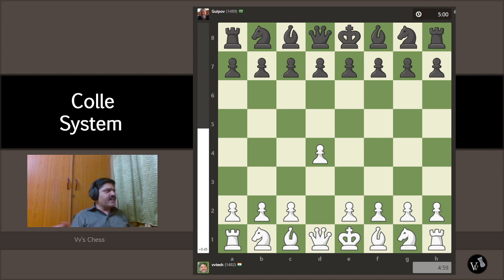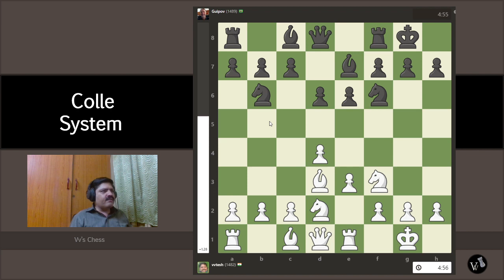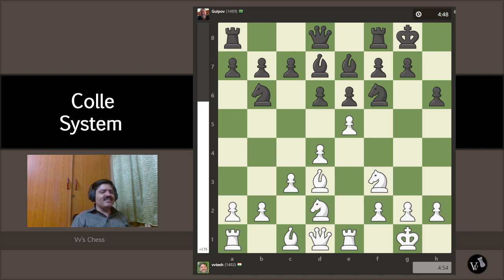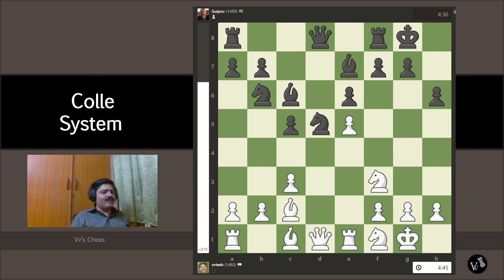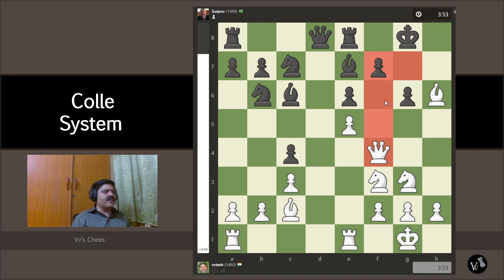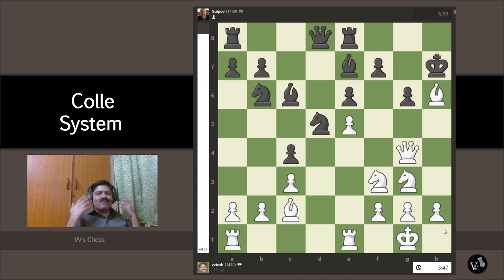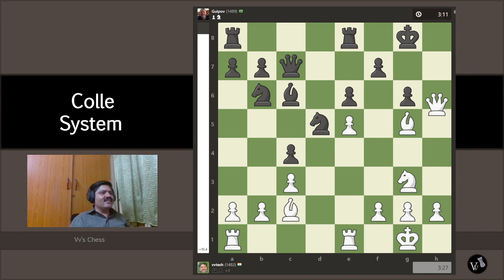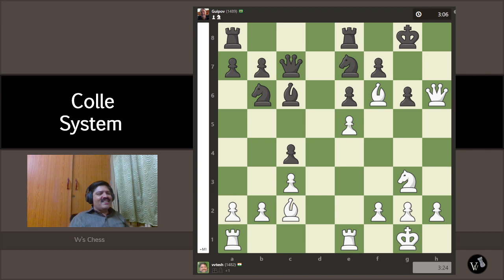Colle System: Punishing Passive Play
One needs to be aggressive from the beginning to deal with Colle System. Here I have a real game where I played a 1482 rated opponent on chess.com where I use Colle's ideas to win. Basically, two key points to note here: a) setup your pieces at the right squares, and b) dislodge the king's protectors. Rest is easy business.